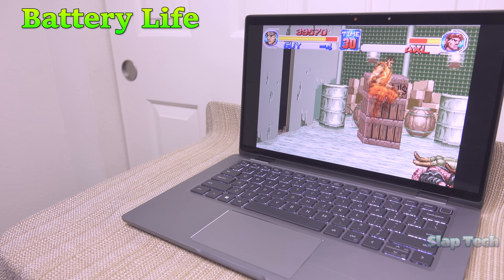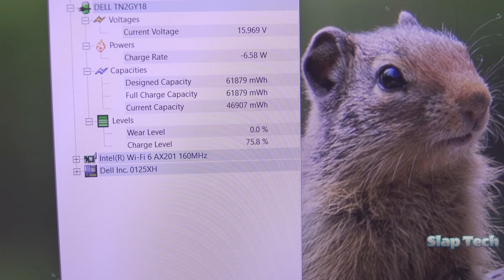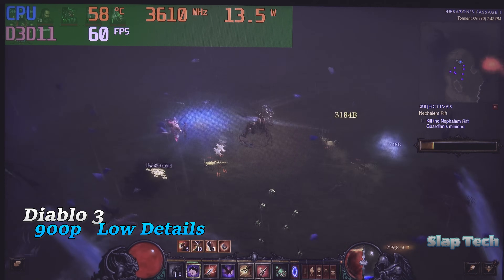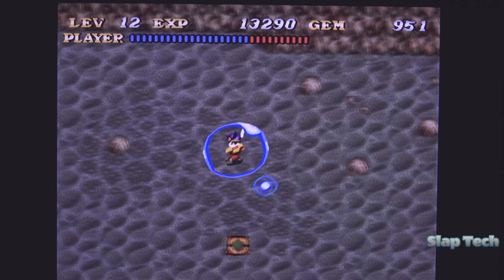Dell Latitude 7320 Review in 2025 (Iris Xe) | Slap Tech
Joel Michael reviews a classic 2-in-1 laptop now that the price has come down to an affordable level.

Dell Latitude 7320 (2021) Specs:
-Intel Core i7 1185G7 (4/8 C/T,  12MB L3,  up to 4.8GHz)
-Intel Iris Xe Graphics (96 EU's)
-32GB LPDDR4x
-256GB NVMe SSD
-13.3" 2-in-1 1080p LCD

TimeStamps:
0:00 Introduction
0:27 Price and Specs
1:24 AC Adapter
1:41 Battery Life
2:18 Build Quality
2:47 Holes in the Side
3:22 Guts
3:48 Keyboard
4:47 Touchpad
5:31 Display
6:29 Speakers
7:02 Webcam
7:22 System Performance
8:51 PC Gaming
9:59 Retro Gaming
10:34 Bottom Line
11:09 Conclusion